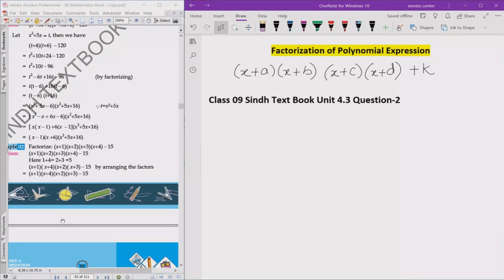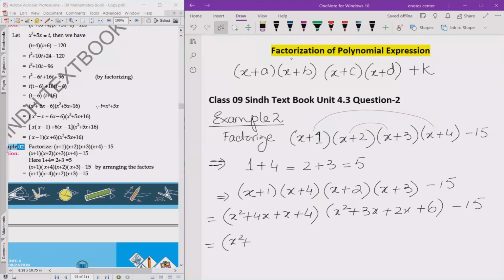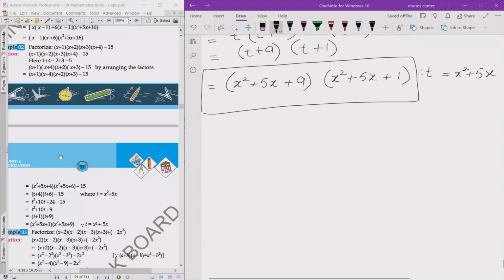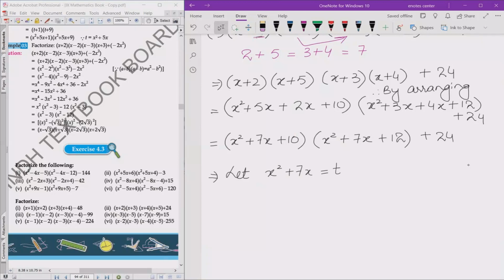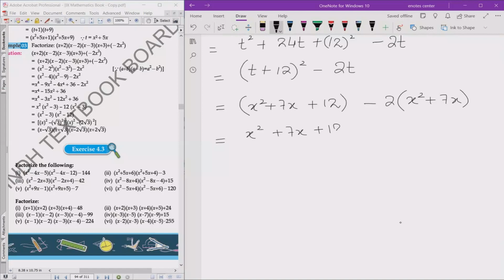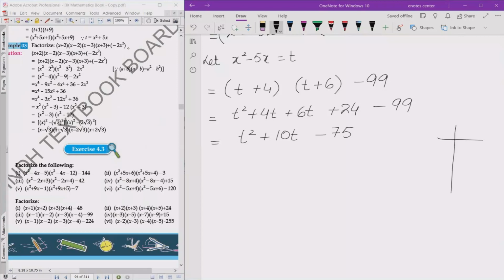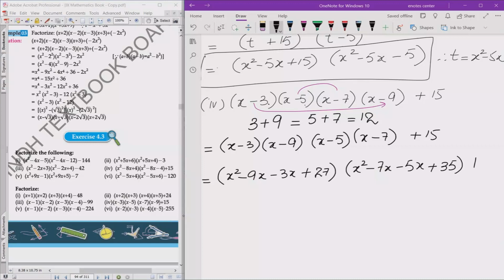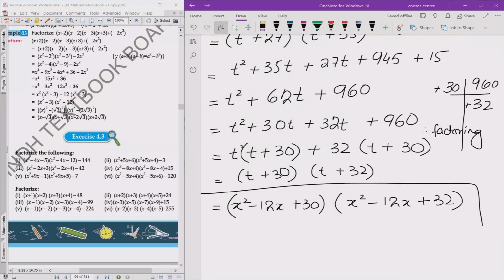How to make factor of (x+1)(x+2)(x+3)(x+4) -15 | Type of Factorization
Title: Unit 4 Exercise 4.3- Type of Factorization
Course: Class 9 Mathematics
Publisher: Sindh TextBook Board
Questions 2

Description:
In this video you will learn about making factors by assuming common terms with t.

solution of a quadratic equation by completing the square,
the method of completing the square,
Type of factorization,
factoring polynomial expression,
algebraic expression factorization,
factor completely,
factor the expression,
Common factor in all terms Factorization,
Common Factor in pair of terms,
Perfect Squares factorization,
Difference of two squares factorization,
Perfect Squares of Surds factorization,
Combination of Perfect Squares and Difference of two squares factorization,
factoring type,
Factorization tutorial,
Math skills, Algebra techniques,
Learn factorization, Common terms in algebra,